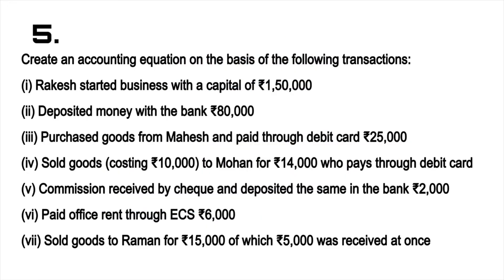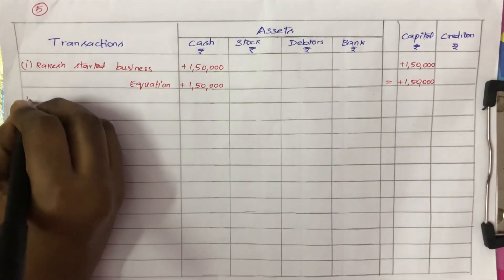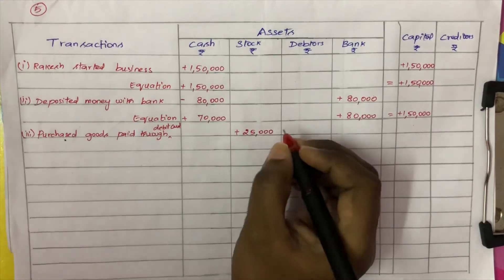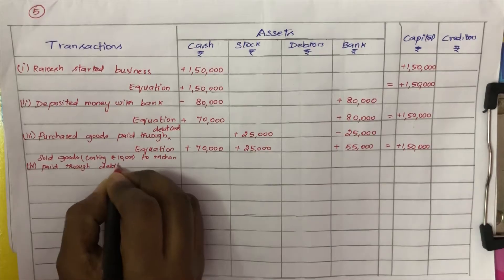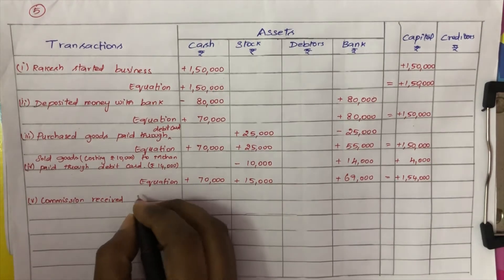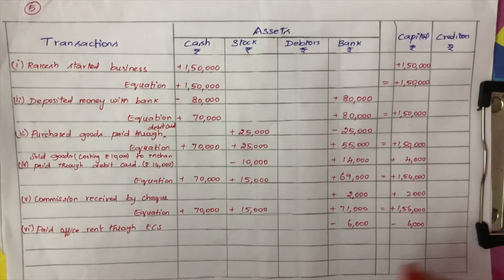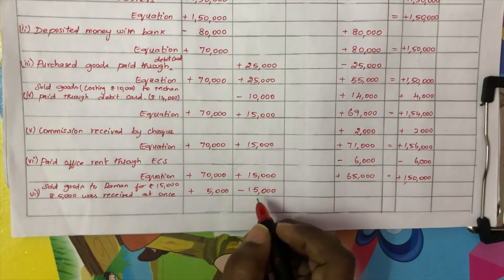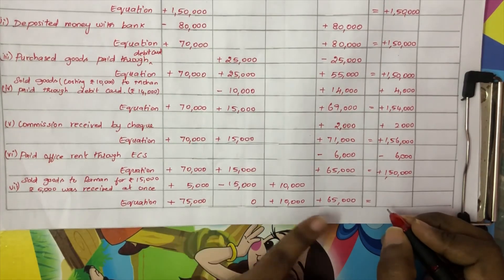11 th std Accountancy / Chapter 3 / Excercise 5 / Samacheer kalvi / Accountancy in tamil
11 th std Accountancy
Chapter 3
Excercise 5
Samacheer kalvi
Accountancy in tamil